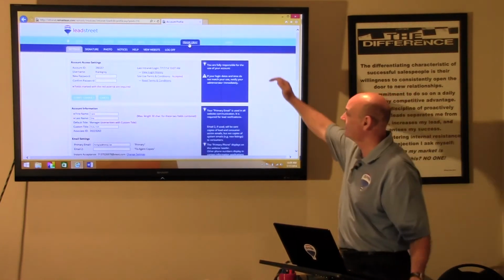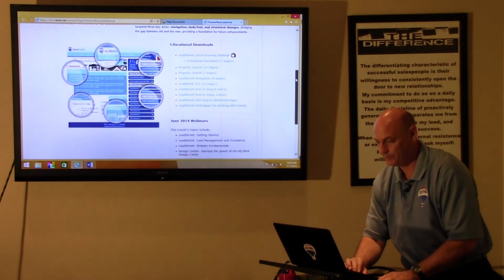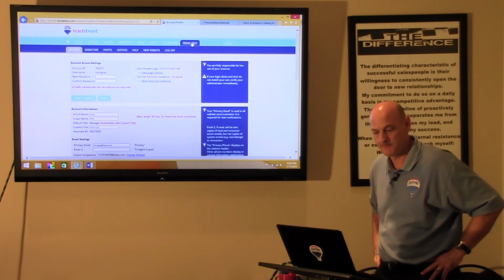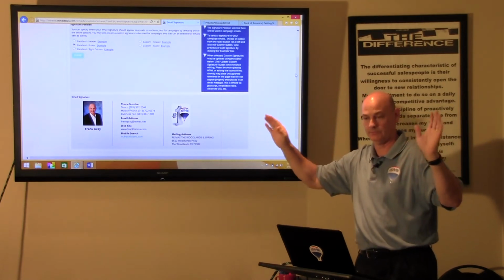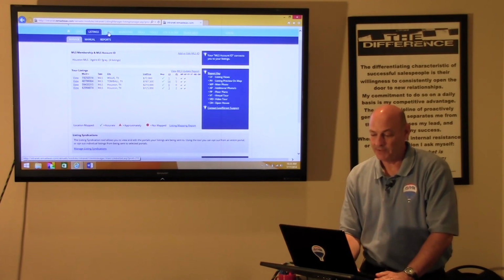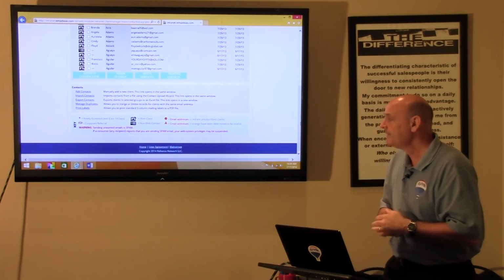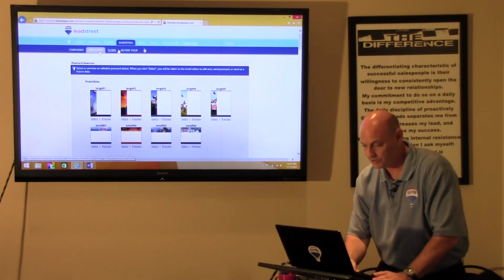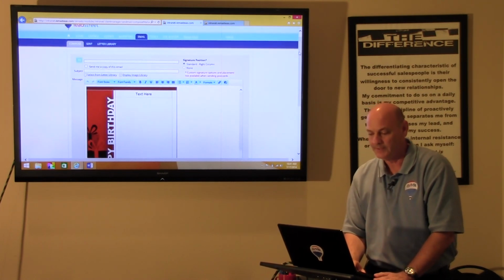LeadStreet's Hidden Gems, part 1